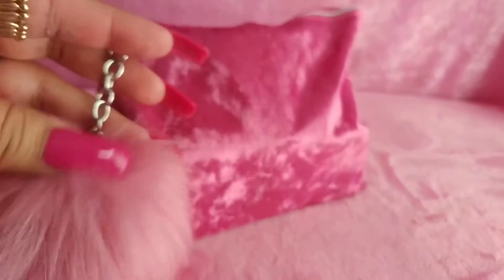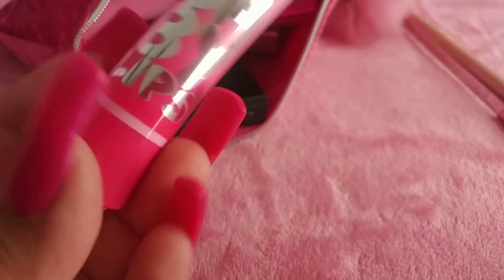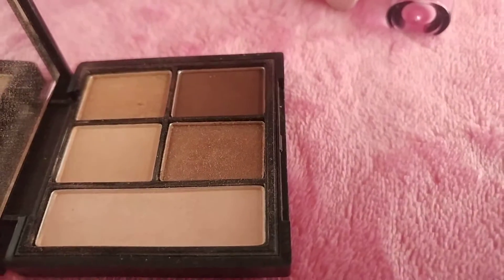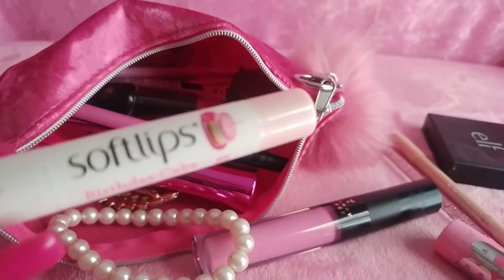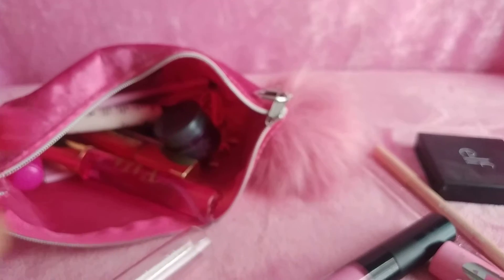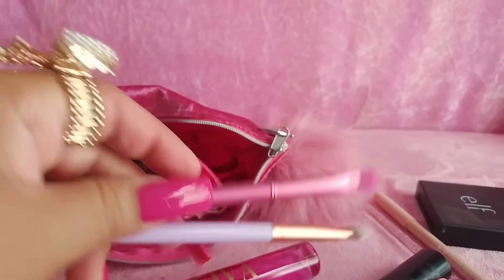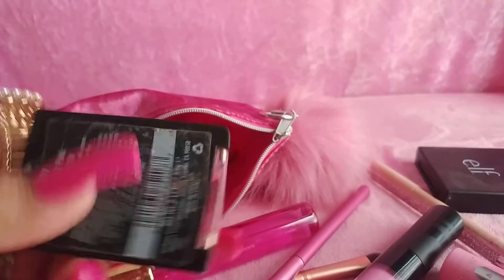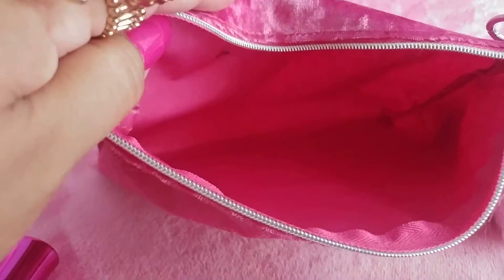What's in My Makeup Bag ?😉💞🌸🎀💄